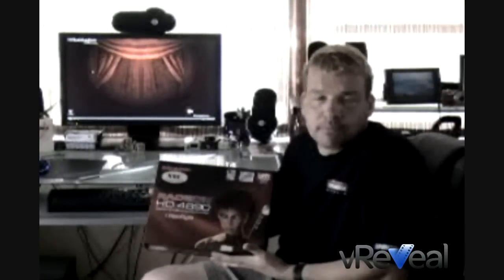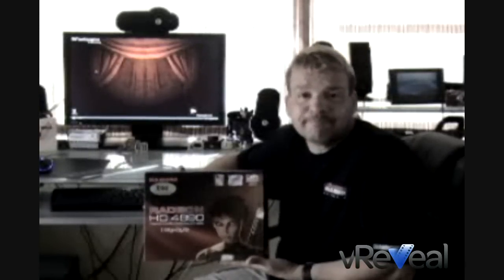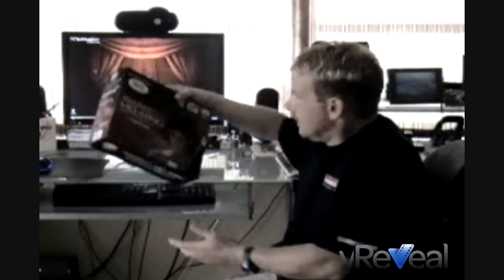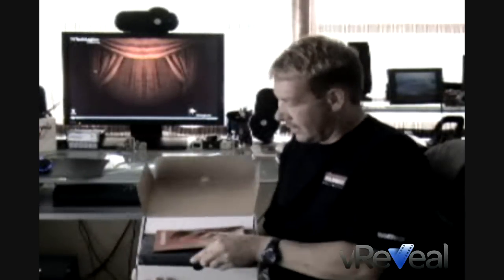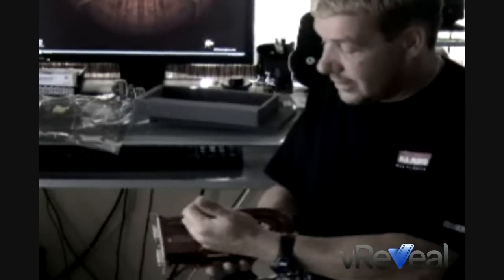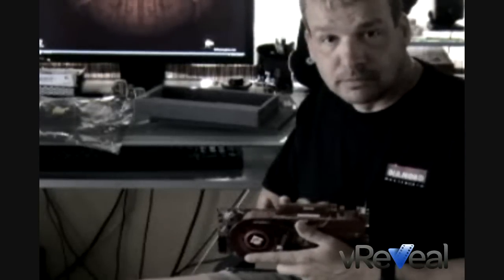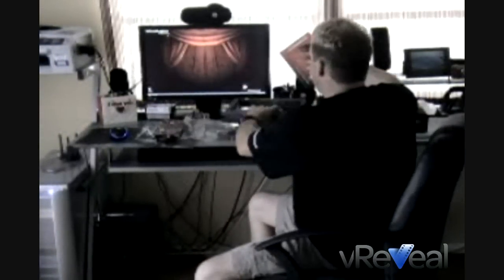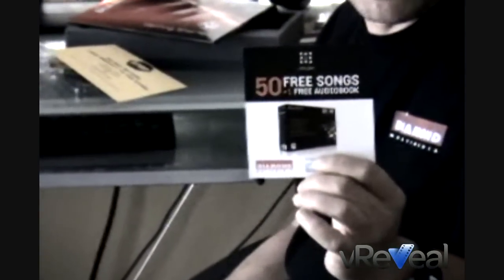Diamond Radeon HD 4890 XOC 1GB GDDR5 Review @ Hitechlegion.com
The Diamond Radeon HD 4890 XOC is the newest video card Diamond Multimedia is offering. The HD 4890 XOC by Diamond is based on the RV790 ATI GPU and comes complete with 1GB of GDDR5 memory has clock speeds of 925 MHz (GPU) and 1050 MHz (Memory).